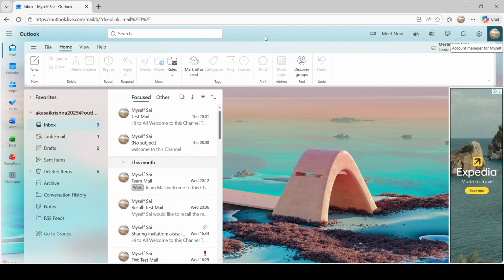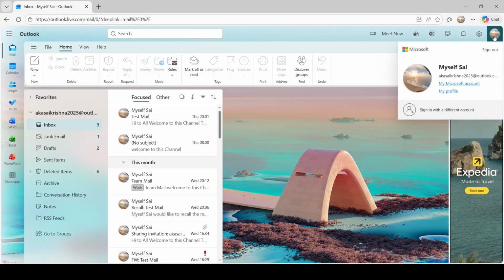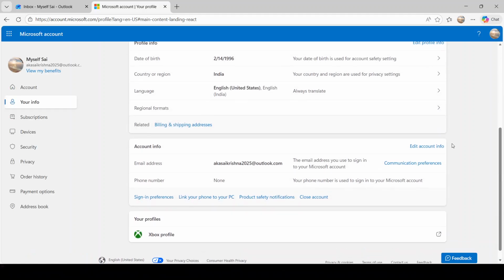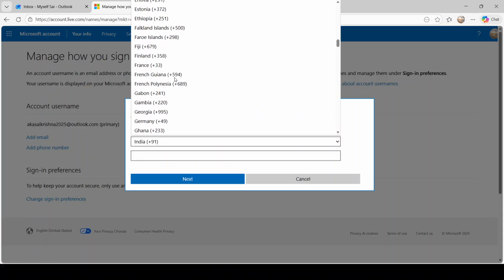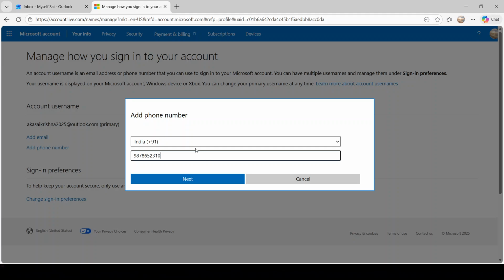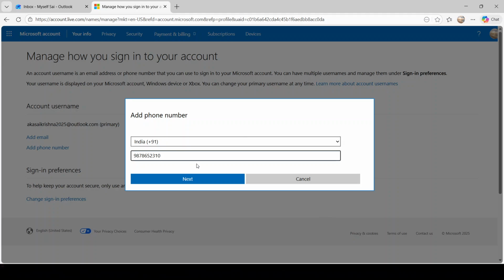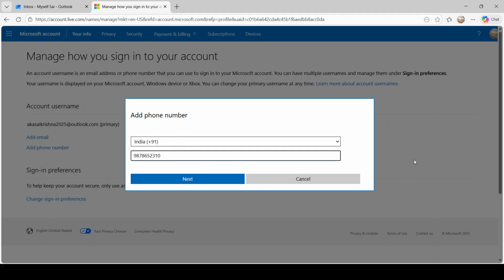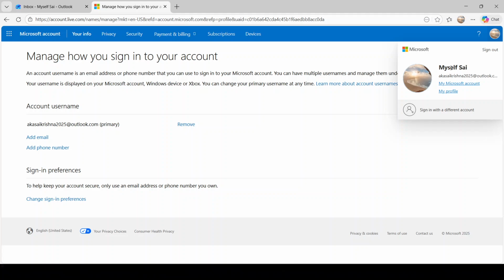How to Add a Mobile Phone Number to Your Outlook 2026 (Step By Step)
Learn How to Add a Mobile Phone Number to Your Outlook in this video.